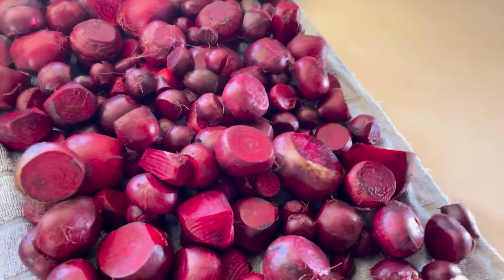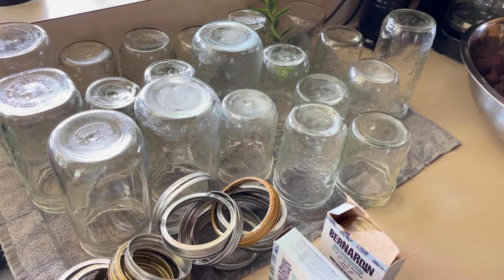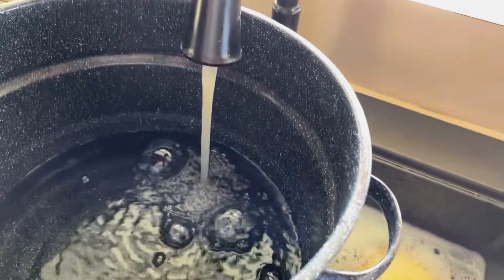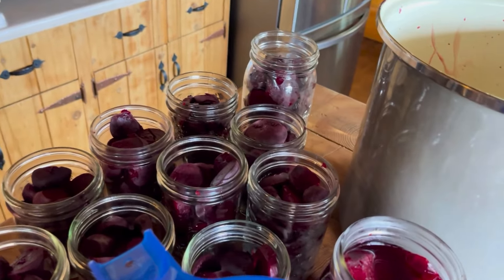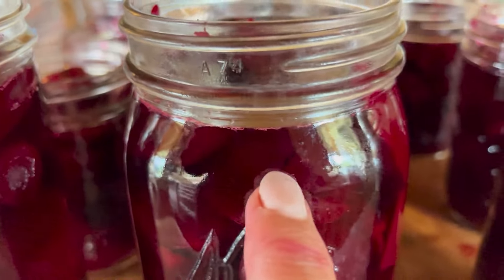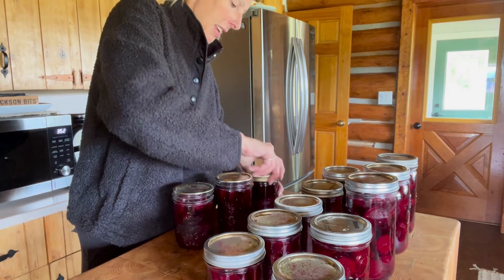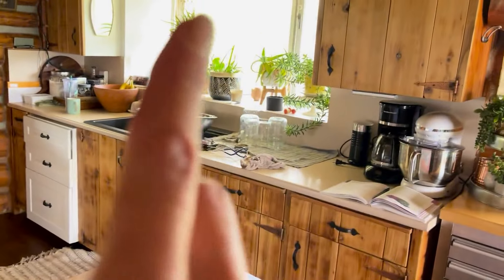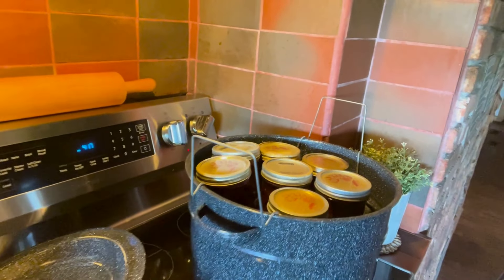How To Can & Preserve Pickled Beets | Garden To Table On The Homestead | Simple, Easy & Delicious!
Are you going through a tough life struggle? I know all about how life hands you some unexpected challenges. Get Support? Did you know I have a Professional Coaching & Counselling Channel? Visit me @CreateHealShine on YouTube!

I am recently diagnosed with AL Amyloidosis and have just recently had a heart transplant. This is where I document my medical journey and everything on our homestead. I am a professional counselor and am using this channel as a diary for myself, my children, and my grandchildren. Due to this terminal illness, I have decided to document my journey here. I hope you will join me:)

Don't miss out! Get on the waitlist for my new membership now and be the first to get a special one-time-only discount! Also by signing up for the waitlist, you will be notified when the "Take Back Your Life" Membership goes live!

Canned Pickled Beets Recipe:

8 Pounds trimmed and sliced beets
Brine:
1 Quart water
2 Quarts Saved beet juice ( watch tutorial )
3 cups sugar
4 T Salt
3 Cups White Vinegar

Cheese Molds
Mesophilic Culture
Thermophilic Culture
Cheese Press
Rennet I use
Yoocaa Hydroponic Indoor Garden
Hydroponic Refills
Hydroponic Nutrients
Pump & Slice
It's Never Too Late To Begin Again Book Club Read
Ninja Air Fryer
Keurig Milk Frother
Parchment Muffin Cups
Drawer Organizers
Cast Iron Pans Pre-Seasoned
Large Blue Cooking Pot
Taste Of Home Cookbook
Martha Stewarts Cookies

I live in Northern British Columbia in the wilderness on a private homestead with our 4 adorable chihuahuas that we adore, and a boatload of chickens.

I love to cook and bake, dehydrate food, stock my pantry with canning, garden, journal,  stock pantry, organize, do chicken keeping and so much more.

Thank you so much for believing in me and my channel throughout life's challenges, it means so much to me and brings me so much joy and happiness.

If you have questions please leave a comment so we can interact together.

~Angela